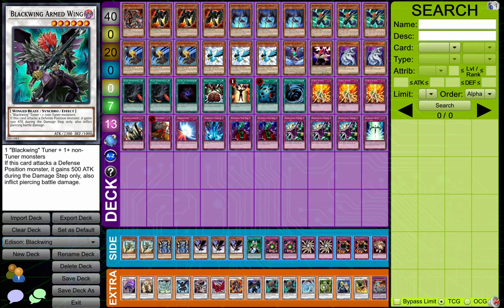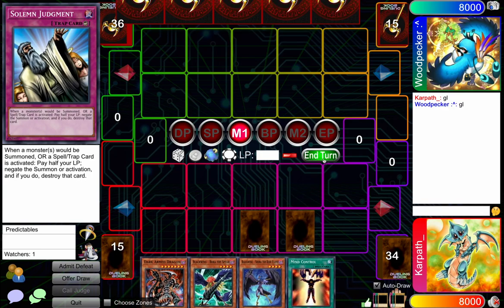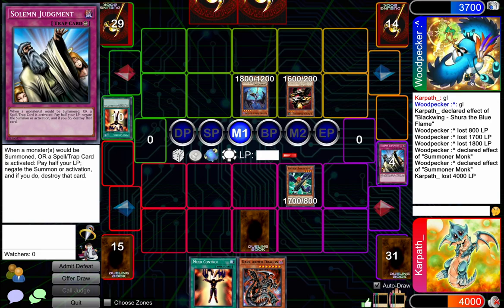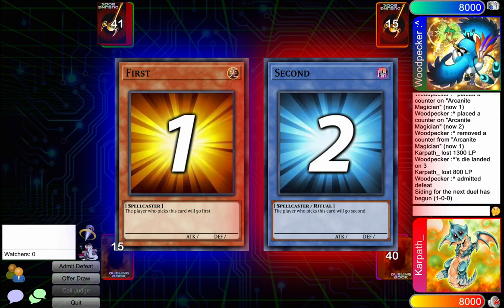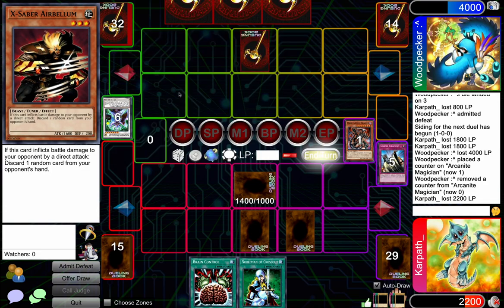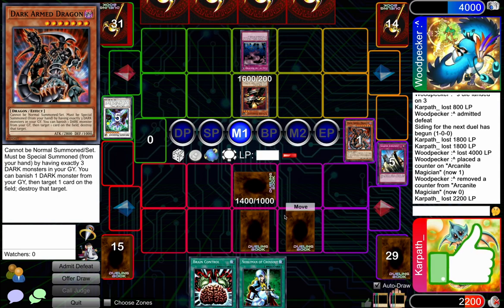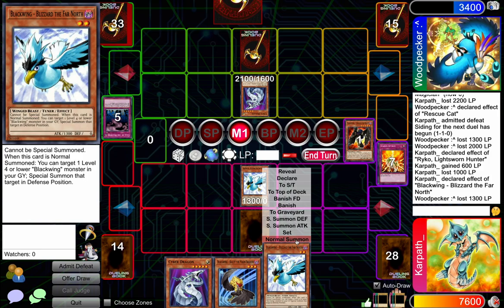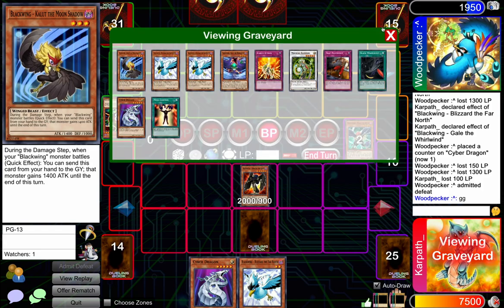Edison Format - Are Blackwings the best deck? - The Well-Worn Path